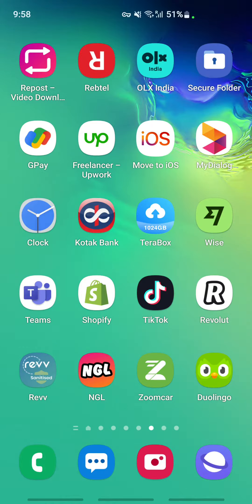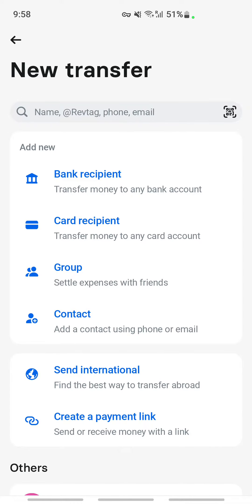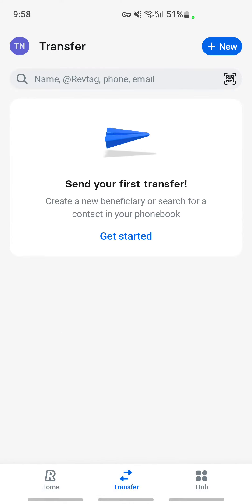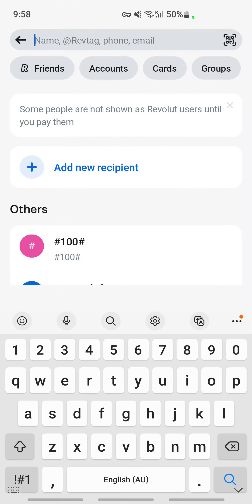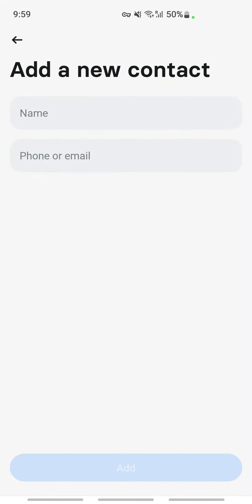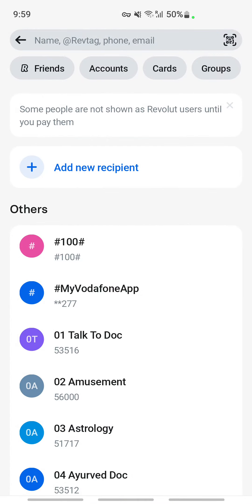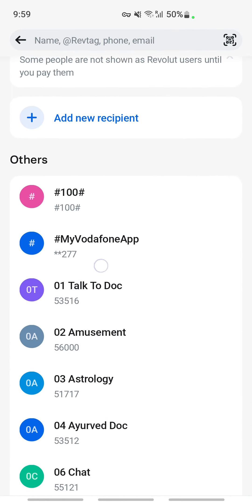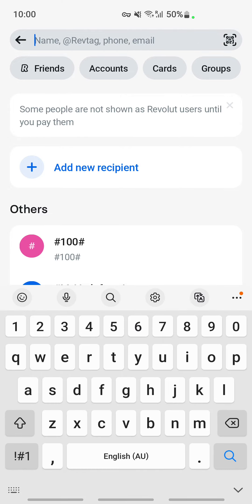How to Send From Revolut to Gcash (Best Method)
How to Send From Revolut to Gcash. In this video on How to Send From Revolut to Gcash, we're going to show you the best way to send money from Revolut to Gcash. By using this method, you'll be able to send money easily and quickly, without any delays!

If you're looking for a way to send money from Revolut to Gcash, then this is the best method for you! By using this method, you'll be able to send money easily and quickly, without any delays. So be sure to watch this video to learn how to send money from Revolut to Gcash!
How to Send From Revolut to Gcash